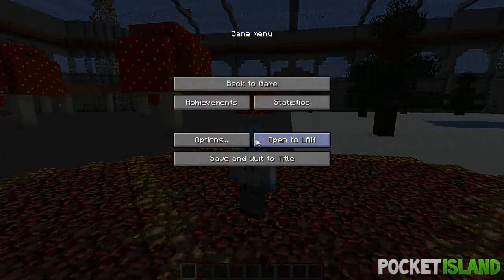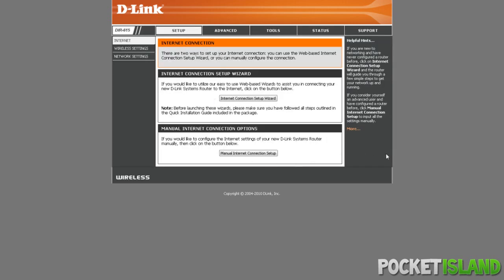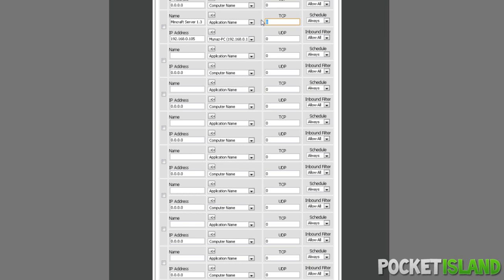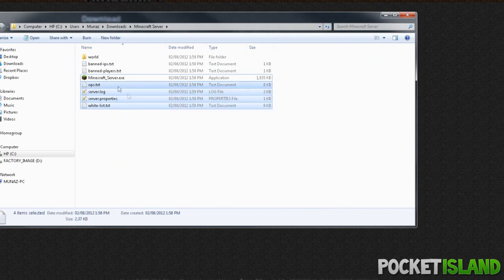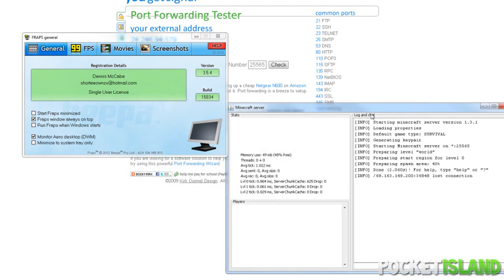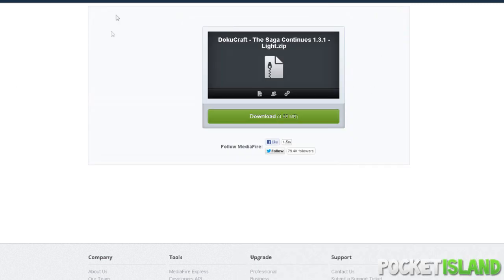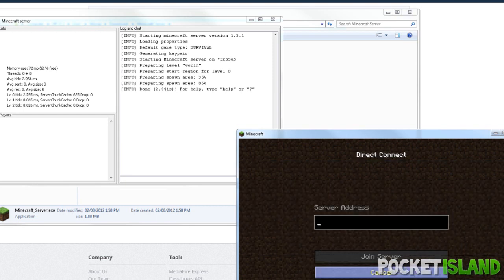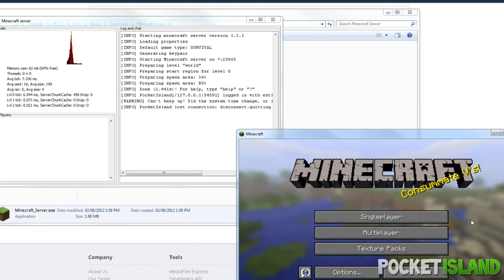How to make a Minecraft Server and Set a Texture Pack ( Vanilla Tutorial )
Step 1: Port Forwarding! See your router's manual for more information on port forwarding. Open up ports 25565 on your router!

Step 2: Download the Minecraft server executable and run it!

Step 3: Verify that the 25565 are open using this website!

Step 4: Copy the link address of the texture pack and place it in your server config.

You are now done!
Song used is Bangers and Smashed - Approaching Nirvana
How to setup a Minecraft Server
How to add a texture pack to a Minecraft Server
How to port forward for Minecraft
How to portforward
Minecraft Server Tutorial